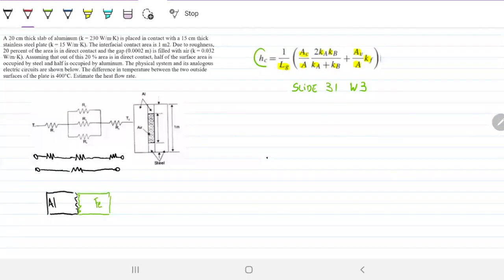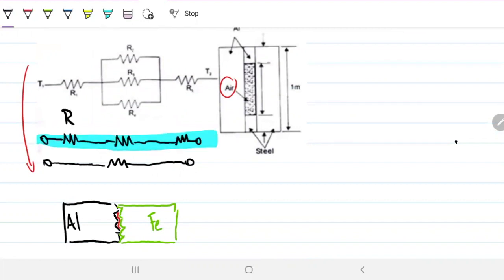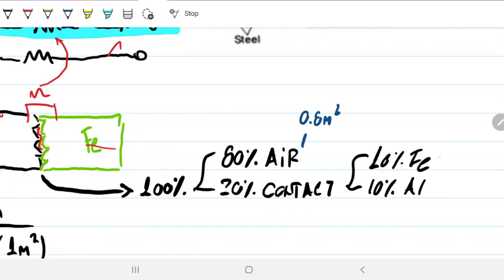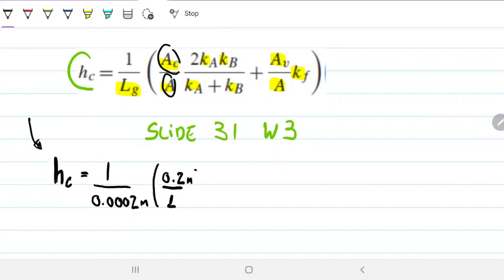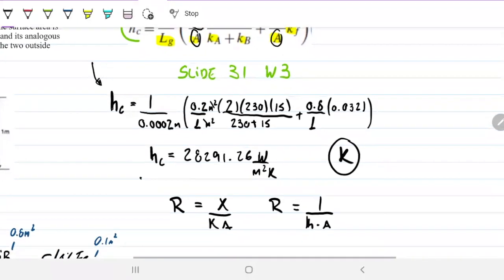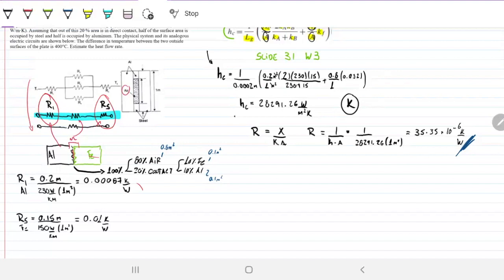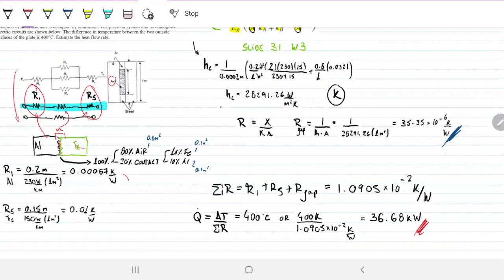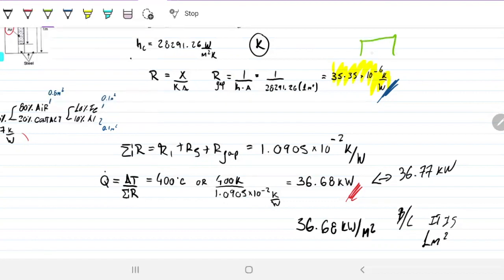Gap Coefficient - One-dimension Conduction - Method 1 - Heat and Mass Transfer - W3Q3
A 20 cm thick slab of aluminum (k = 230 W/m∙K) is placed in contact with a 15 cm thick stainless steel plate (k = 15 W/m·K). The interfacial contact area is 1 m2. Due to roughness, 20 percent of the area is in direct contact and the gap (0.0002 m) is filled with air (k = 0.032 W/m·K). Assuming that out of this 20 % area is in direct contact, half of the surface area is occupied by steel and half is occupied by aluminum. The physical system and its analogous electric circuits are shown below. The difference in temperature between the two outside surfaces of the plate is 400°C. Estimate the heat flow rate.

*Method considering gap coefficient

Answer: 36.68 kW